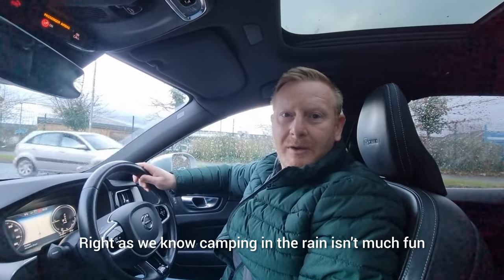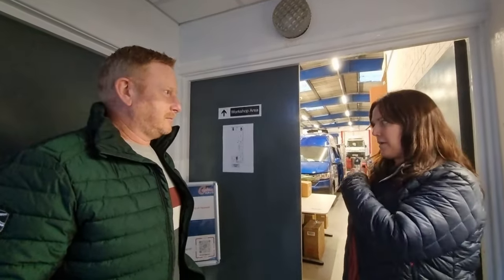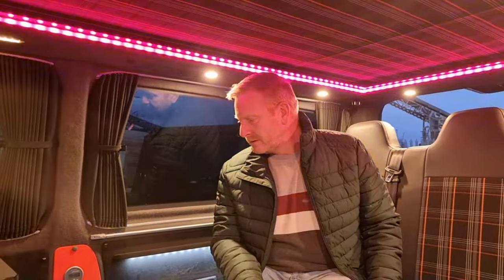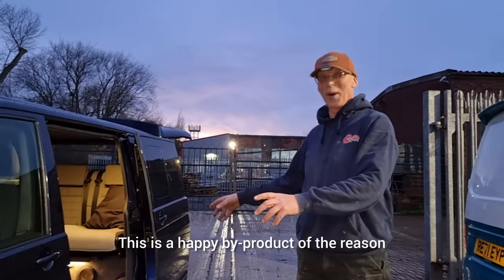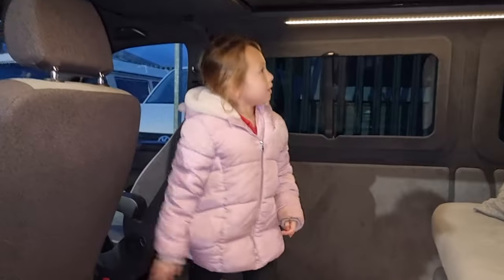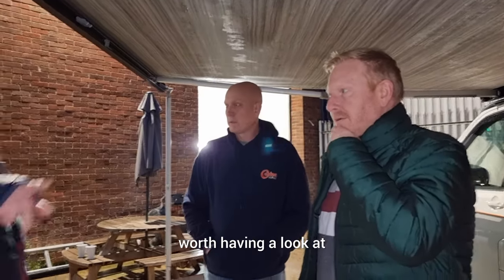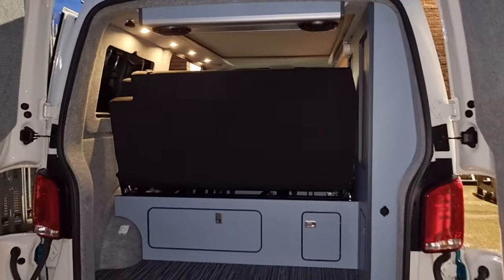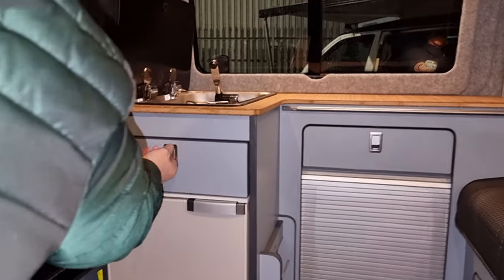Camper Van Window Shopping | Do We Buy One, Or Stick To The Tent?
Are Camper Vans better than tents? Will they be better for our tribe of 4 and a dog?
Fortunately, we have a friend (Kirsty) who manages Custom Haus, Camper Van Conversion and customization business based in our local town of Swindon, Wiltshire. The beauty of speaking to them is they did not try and sell us anything just gave us honest advice.
In this video, we ask all the questions you probably have before taking the plunge and buying one.
We went to their workshop and were shown around different types of vans, most in different stages of customization. We have to say we were very surprised by what we saw.
From Hightop vans with a showers being fitted! That is something we did not expect. Through to transits in various stage of build.
We came across a stunning Custom Transit Van that we informed has been at lots of shows. And as soon as you looked inside you could see why.
Designed and built by the Custom Haus team, it was amazing. This is the first camper van Scott had ever set foot in and he was immediately swayed to thinking this could be the way forward.
From LED lights, pull out Gazebo, great interior and a extremely useful Pop Top Roof.
Pop Top Roofs are completely hidden, but when activated (literally popped up) they give so much extra room. They allow you to fully stand up in the van and give you space for 2 people to sleep. This is ideal for families with young children. Actually, converting what looks like a standard van into well, a house on wheels.
The question as to whether a camper van is big enough for a family of 4 was answered with a tick.
Then to comfort – The seats were really comfortable, both front and rear. And the bed that is displayed by folding down the rear seat was ample.
It had single gas hob and sink, so cooking and cleaning could all be catered for inside the van when it is raining. The font seats swiveled around, and you had a clip-on table that could be placed onto the drawers. Giving you and instant dining area. So, family space for those rainy days, and of course you could also fit a TV. The Pull-out awning gave it at least an extra 12 ft of outside space that would also be kept dry.

There are probably lots of people like us trying to decide if a camper van is the way to go. So, what did we get out of our visit.

Tent Vs A Camper van
Actual Space – A family tent gives you the space you need, but a camper van with pull-out awning matches this.

Comfort – A tent can be as comfortable as you make it, but this may involve you purchasing airbeds and sofas. With a camper van, when customized, it will have this, and the beds and chairs are far more comfortable.

Uniqueness – A tent is standard; you can buy the model you like and go with that. With the camper van, it can be converted to how ever you want. Custom Haus, showed us the different things you can get, from flooring to upholstery, blinds and even different styles and colours of pop-top roofs. Basically, a camper van is yours and bespoke to how you want, having it’s very own identity.

Set up – A tent, whether it air of poled, with take some time to pitch and then you have the extra time of setting up the airbeds, kitchen etc etc.  With a camper van, you park up and if you fancy pull out the awning (total time =2 minutes!)  Basically, ad hoc trips are far easier with a camper van, no packing, just off you go.

Longevity – A good tent will probably cost in the region of £1k and may need to be replaced every 3-4 years. A camper van will cost a bit more, but with care and servicing can last 20+ years
As you see, the camper van option is a winner when it comes to most things. The only blocker can be the price. Which most people will be looking at. Kirsty and the team explained that any van can be converted.  You do not have to spend £20k on a van and then pay another £15k customising it. You could if you are lucky pick up a nice older transit and then start doing things as you go. It was as they explained a project that grows. You may start with chairs being converted to a bed and then go on to get a Pop-top, followed by the awning?

For this video we want to thank the Custom Hause team for showing us an unbiased view of the camper van. Whether we buy one is still yet to be decided. Maybe we check out caravans next?
Big shout out to Custom Haus and the team who showed us around their great workshop and gave us food for thought and if you are looking to get a camper van converted, we would recommend -